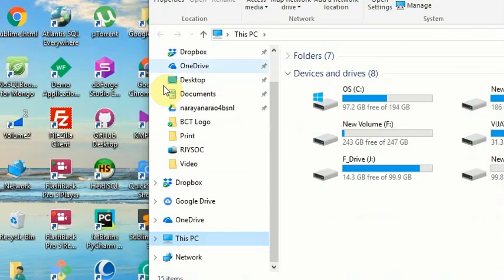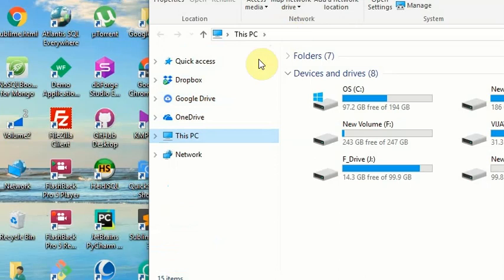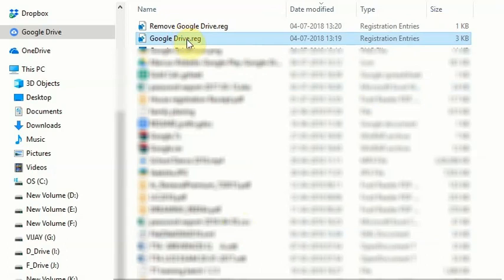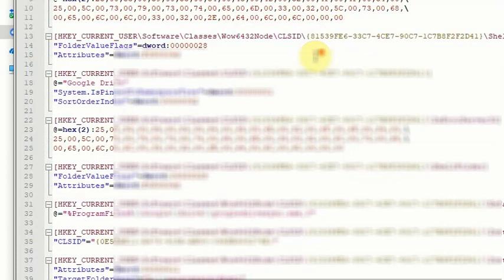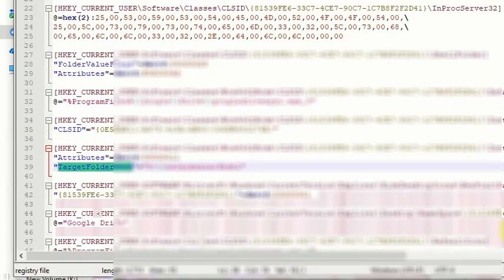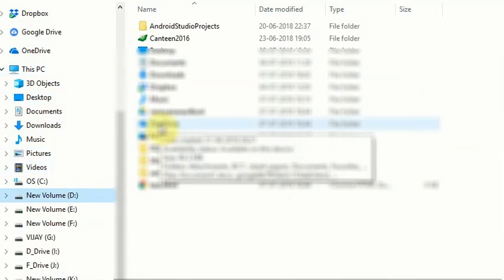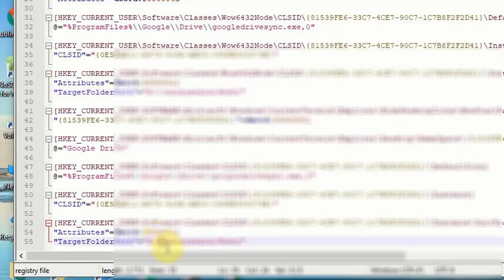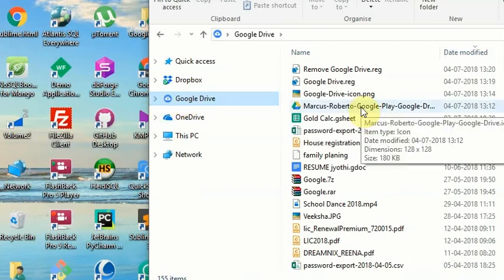How to Get Google Drive in Windows Explorer Navigation Panel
Getting Google Drive In Your Windows Explorer Like Dropbox

Windows Explorer Navigation Panel